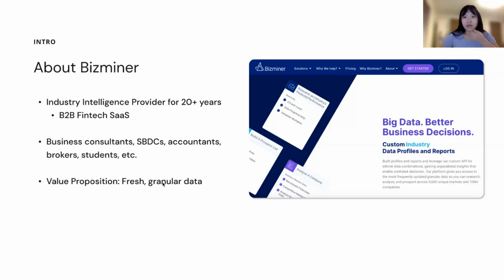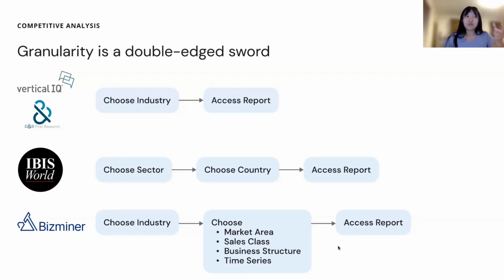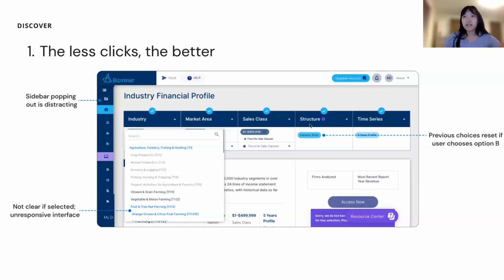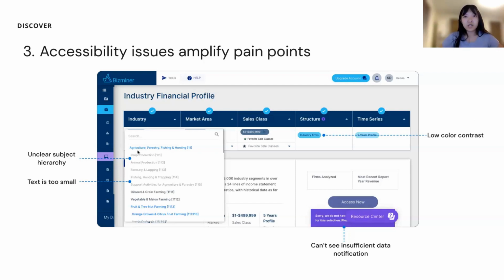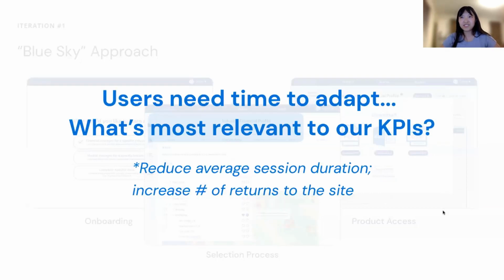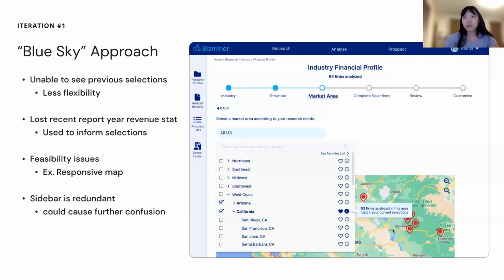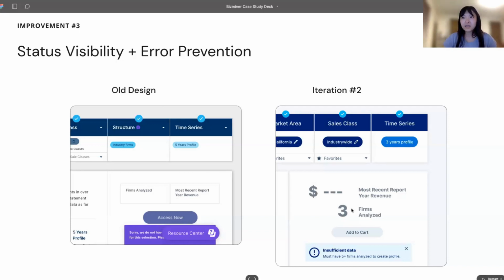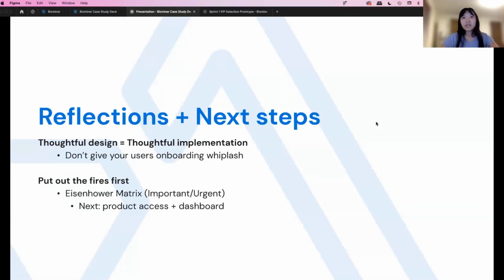Watch a Live UX Portfolio Review - End to end UX/UI case study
Watch a live UX portfolio review and Q+A session with a panel of industry experts and Harness Projects mentors including:
Rebecca Walsh, Senior Product Designer @ Mailchimp
Chad Rupp, Senior UX Designer @ Amazon
Natalie Troxel, Senior UX Researcher @ Kajabi
Chris Ventura, CEO @ Harness Projects

This is Part 3 of a 3 part webinar, and includes  the third portfolio candidate who presented a end-to-end UX/UI case study as well as a QA session with the audience.

Harness Projects is the only Real Project Learning course provider that trains the next generation of UX Designers, Product Managers and Digital Marketers, while they gain experience on real company projects. To learn more about our projects, head to our